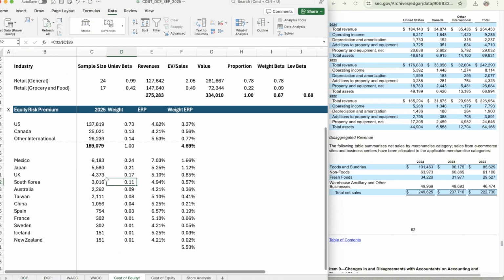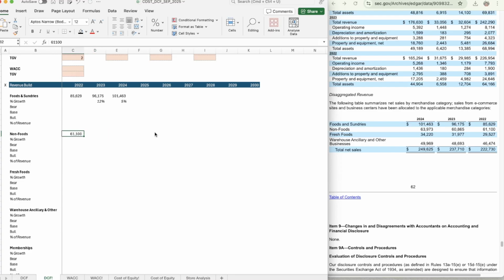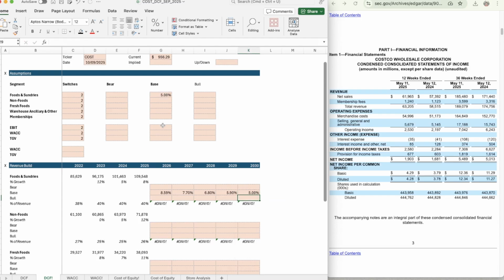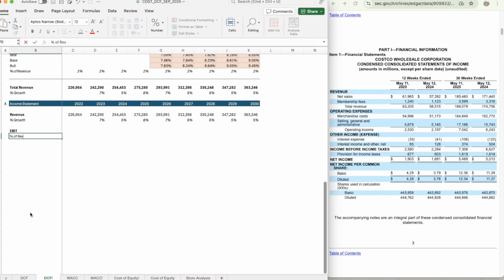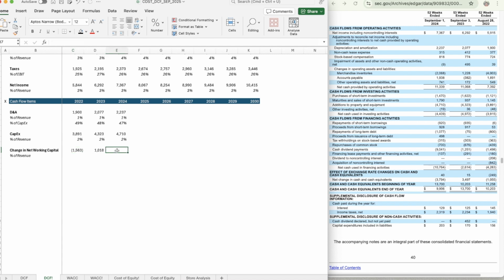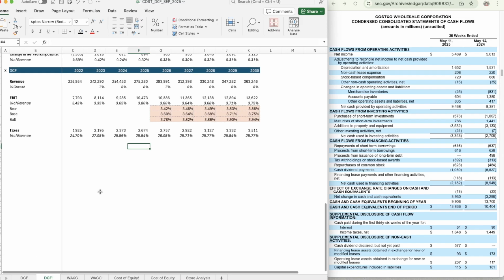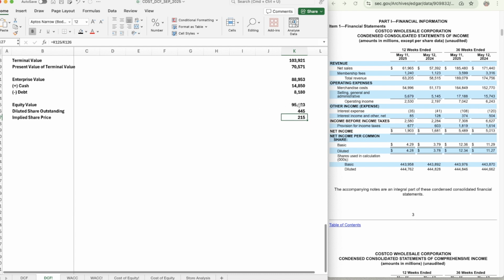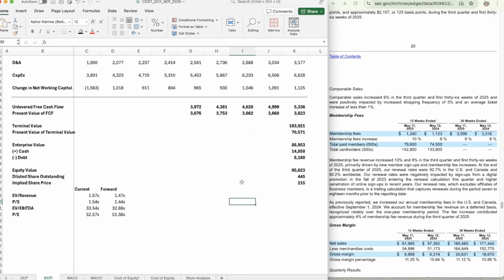Building a DCF model for Costco from scratch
Costco is one of the most fascinating companies in retail — famous for its membership model, bulk sales, and relentless stock performance. But is the market cap of over $400 billion justified?

In this video, I build a Discounted Cash Flow (DCF) model for Costco from scratch to estimate its intrinsic value. Step by step, we’ll go through:

- Forecasting Costco’s revenues, margins, and free cash flow

- Applying the Cost of Equity and WACC (already calculated in my previous video)

- Estimating the Terminal Value

- Converting Enterprise Value into an intrinsic value per share

By the end, we’ll compare our valuation to Costco’s current stock price to see whether it’s undervalued, fairly valued, or overpriced.

📊 Open up Excel or Google Sheets and follow along — this is a full walk-through of building a professional DCF model from the ground up.